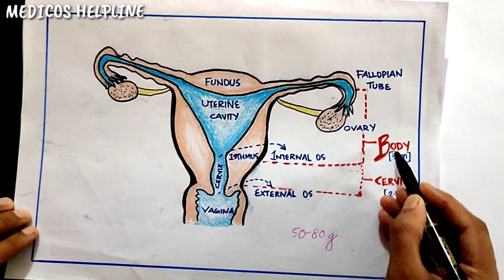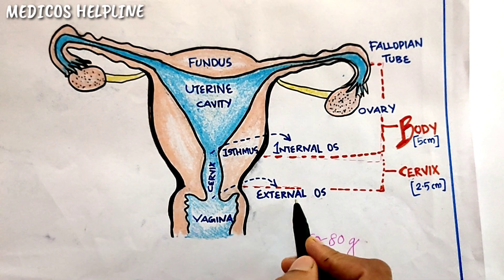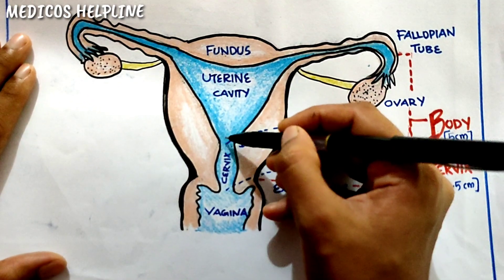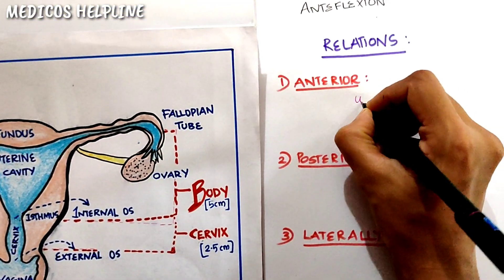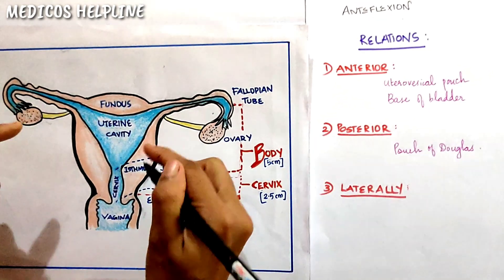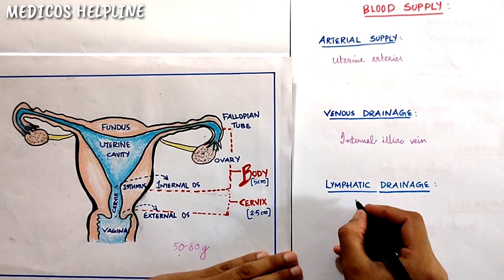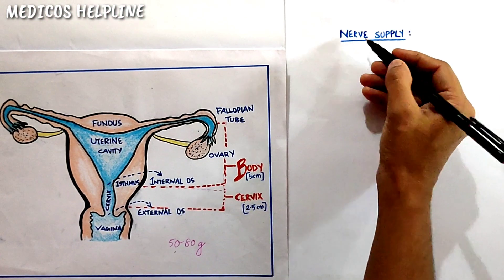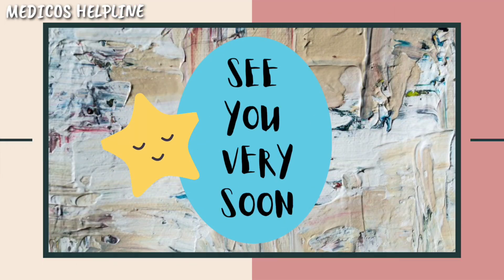Anatomy Of Uterus-Parts,Position,Weight,Relations,Blood Supply,Nerve Supply with Diagram and Notes.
Explanation of Anatomy Of Uterus - The Parts, Position, Weight, Relations, Blood Supply and Nerve Supply.Handwritten notes and  drawing with attractive presentation.Watch this video fully.If you are new to the subject you'll get a better understanding.Easy and useful for revisions especially last minute exam preparations.Simple and student friendly explanation. References has been given at the end of the video.Hope this video becomes useful.Enjoy the video😃

"REMEMBER THE MORE WE KNOW ABOUT THE UTERUS,THE MORE WE KNOW FROM WHERE WE HAVE COME FROM"